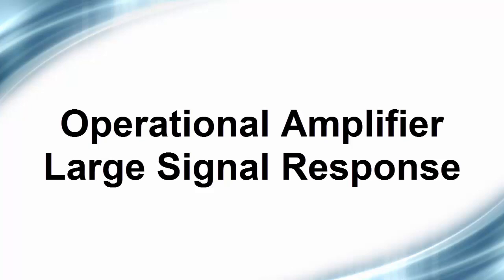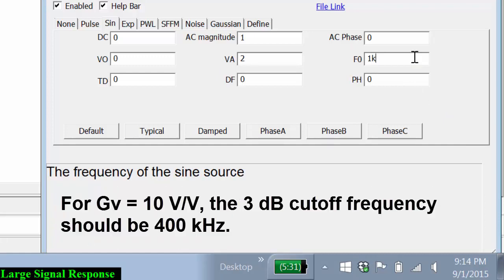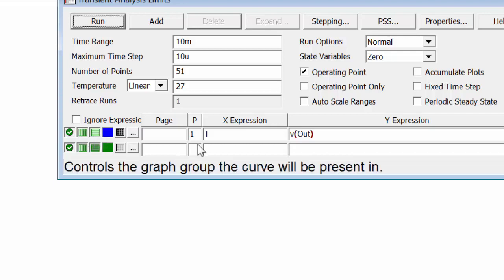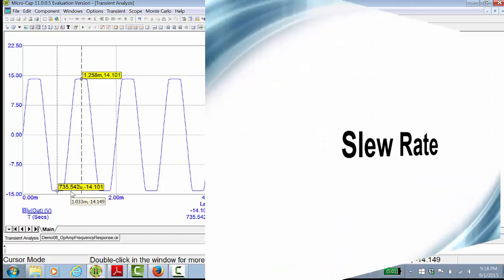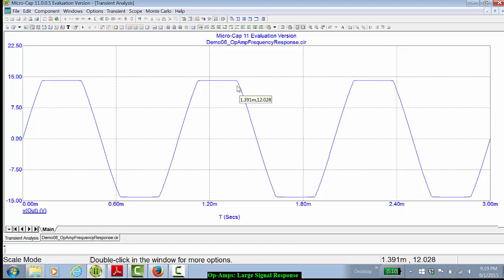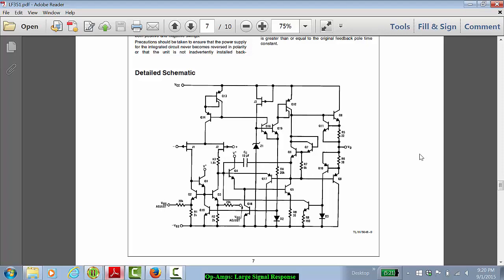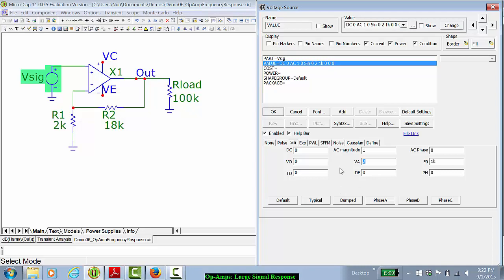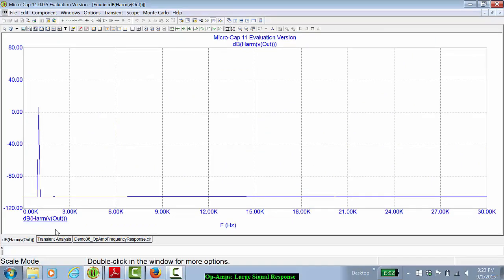Tutorial07 OpAmpsLargeSignalResponse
This tutorial covers the large signal response of op-amps.

Op-amp concepts include output clipping, harmonic distortion and slew rate limited response.

Simulation includes transient analysis, Fourier transforms and adjusting the x- and y-axes of a plot.